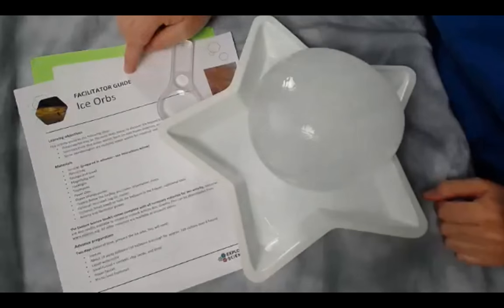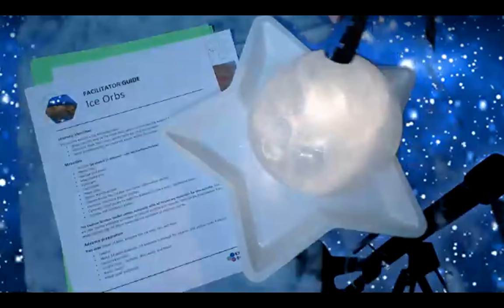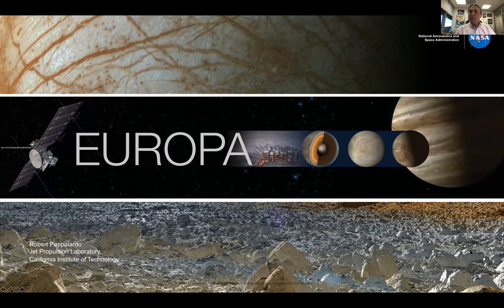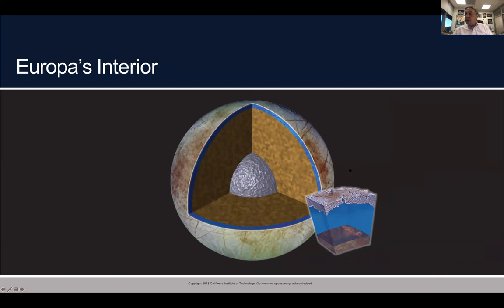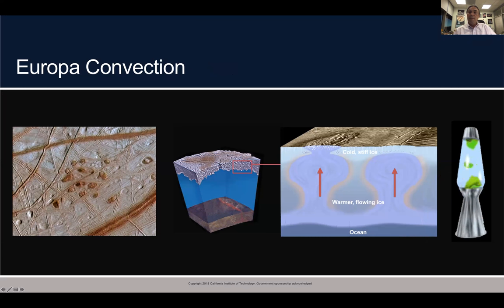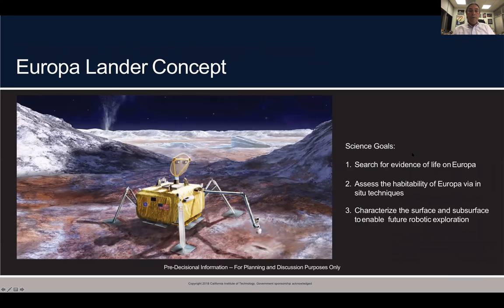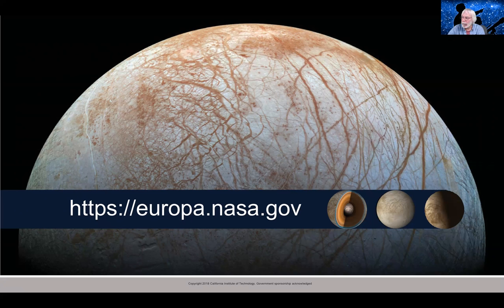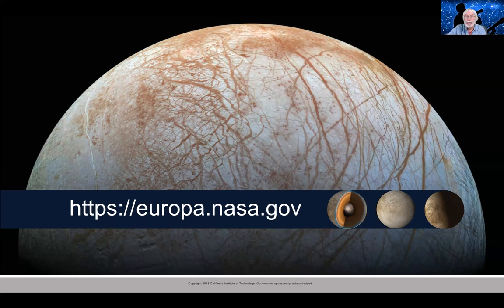NSN Webinar: The Europa Clipper Mission: Exploring a Potentially Habitable World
NASA Night Sky Network members joined us on October 16, 2018 to hear Robert Pappalardo bring us up to date on the Europa Clipper mission.

Jupiter's moon Europa may be a habitable world.  Galileo spacecraft data suggest that a global ocean exists beneath its frozen ice surface. A scarcity of large craters argues for a young surface and recent geological activity, and magnetometry implies that a salty ocean persists today. Europa's ocean and surface are inherently linked: tidal deformation of the floating ice shell could generate stresses that fracture and deform the surface to create ridges and bands, while dark spots, domes, and chaos are probably related to tidally driven ice convection and partial melting. Europa's activity may permit the "ingredients" necessary for life – water, chemistry, and energy – to be present within the satellite's ocean. NASA is planning a robotic mission to explore Europa and investigate its habitability, employing a highly capable suite of remote sensing and in situ instruments on a spacecraft that will make multiple close flybys.   The Europa Clipper mission will interrogate the moon’s ice shell, ocean, composition, and geology including any current activity.  This talk will summarize both our state of knowledge about Europa and the science potential of the Europa Clipper mission to explore Europa and investigate its habitability.

About Robert Pappalardo

Dr. Robert Pappalardo is the Project Scientist for NASA’s Europa Clipper Mission at the Jet Propulsion Laboratory, California Institute of Technology.  He has also served as the Project Scientist for the Cassini Equinox (first extended) Mission at Saturn, for which he received NASA’s Exceptional Service Medal.  He has served as a member of the National Research Council’s Space Studies Board and as Co-Chair of its Committee on the Origins and Evolution of Life. He received his B.A. in Geological Sciences from Cornell University in 1986, and he obtained his Ph.D. in Geology from Arizona State University in 1994. His research focuses on processes that have shaped the icy satellites of the outer solar system, especially Europa and the role of its probable subsurface ocean.